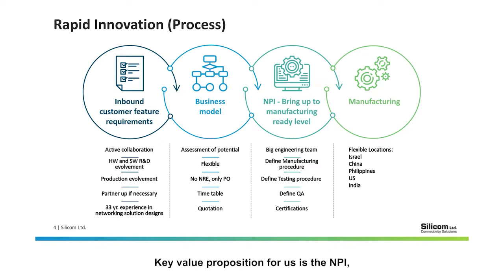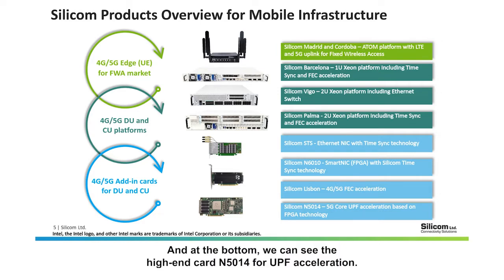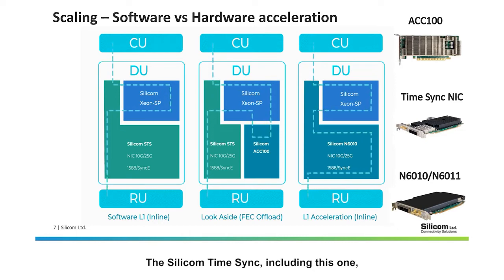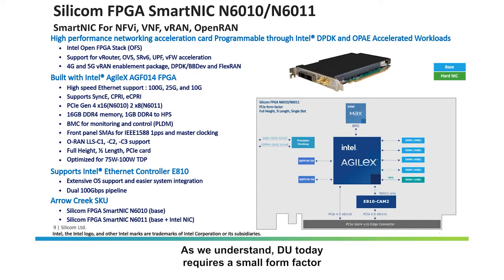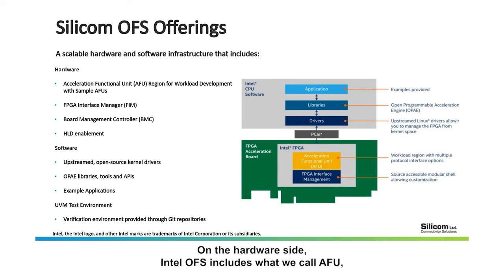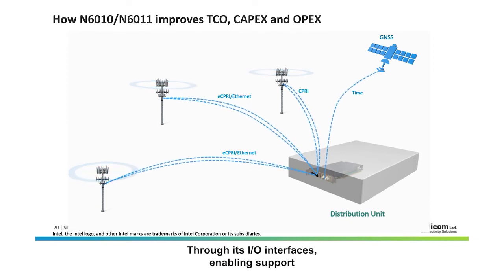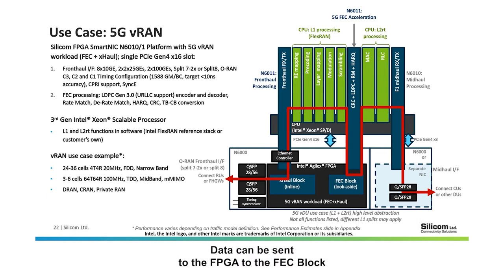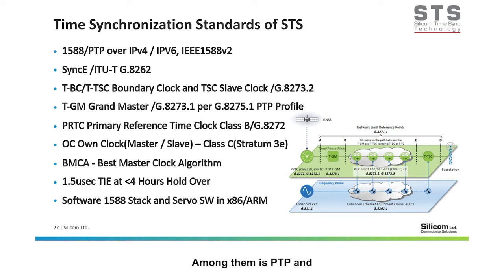Optimizing vRAN with Intel FPGA Platform | Webinar Feb 15 2022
N6010/N6011 is a high-performance acceleration card based around Intel Agilex FPGA and Intel E810 Columbiaville NIC. This Platform offers high speed ethernet interface in the ranges of 100, 25, and 10 gigabit ethernet with SyncE support, and ability to support CPRI and eCPRI. N6010/N6010 Agilex based platform primary use case is vRAN/O-RAN, Silicom supports other ones like NFV, OVS and more.